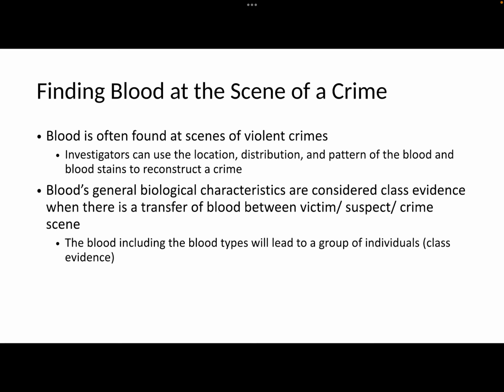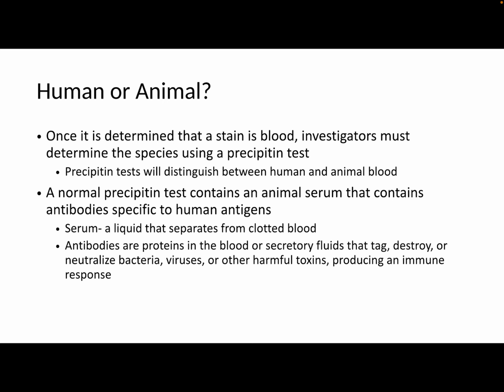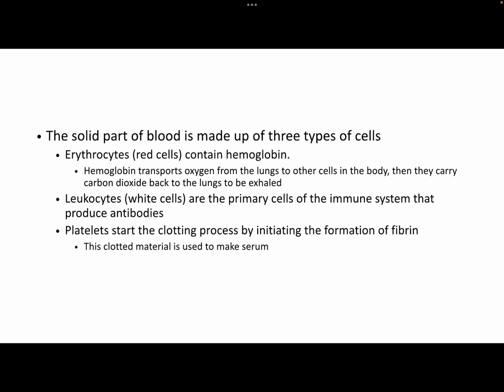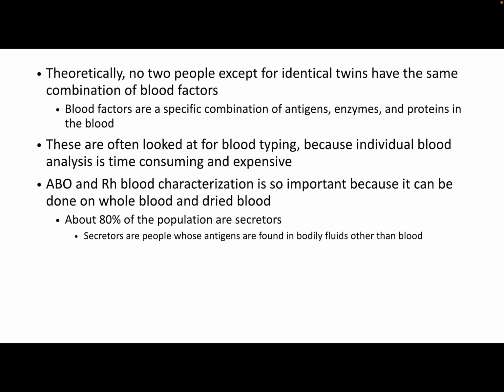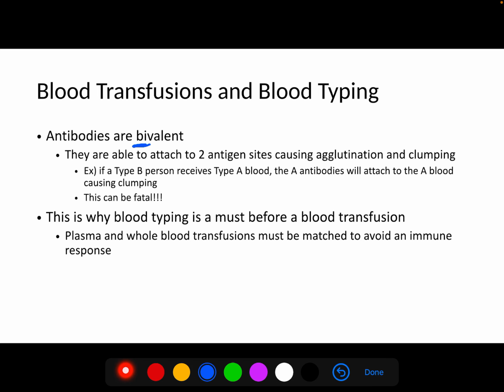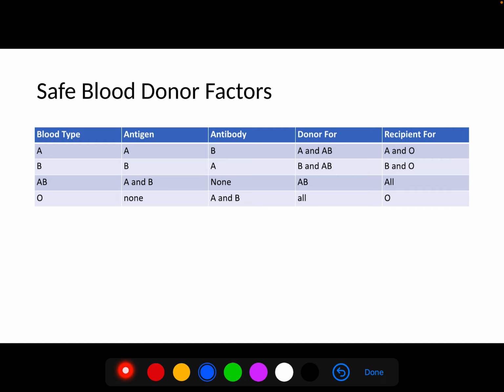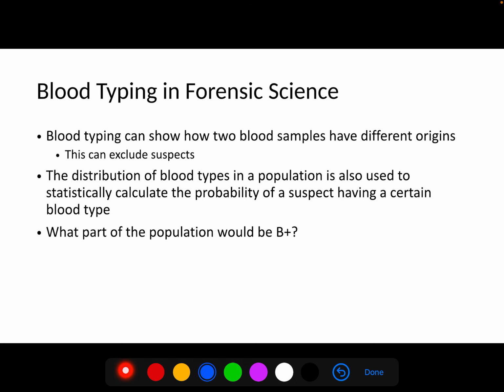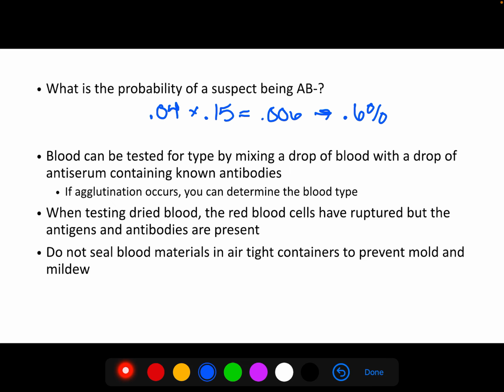Blood and Blood Typing